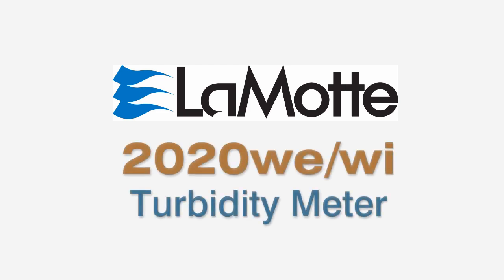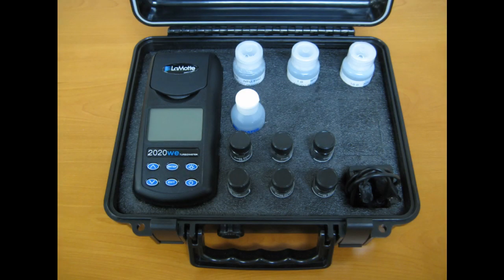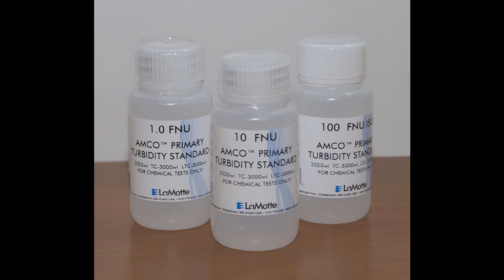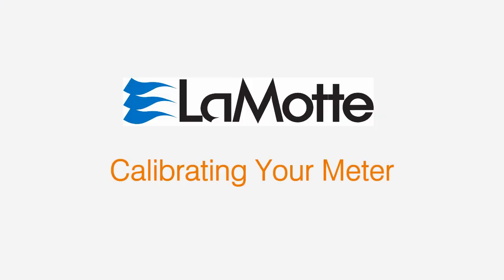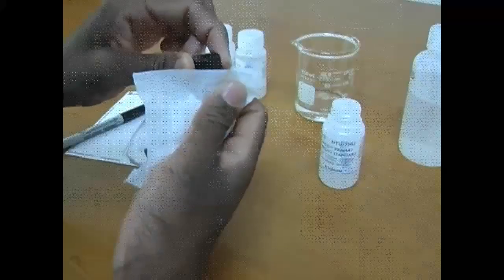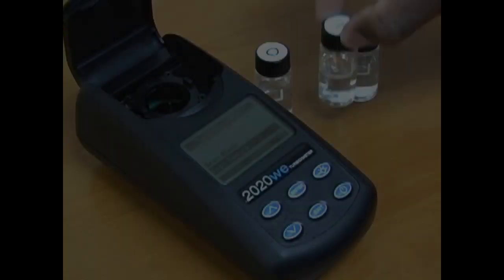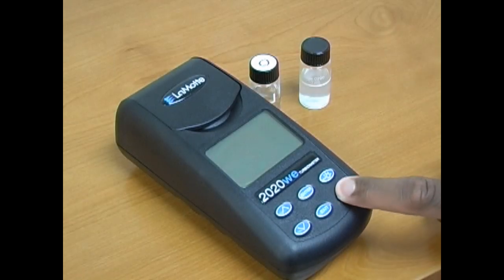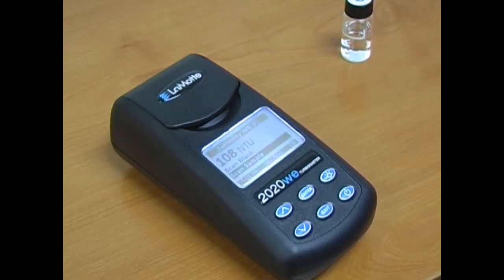LaMotte 2020we/wi Calibration and Use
How to calibrate and use the LaMotte 2020we/wi Turbidity meter.

For more information on the LaMotte 2020/we/wi Turbidity Meter, visit us